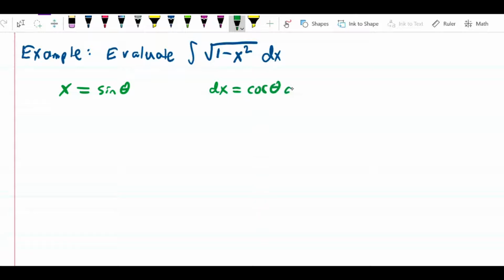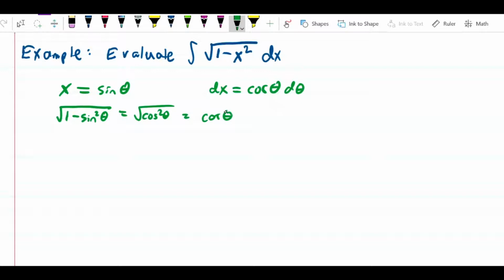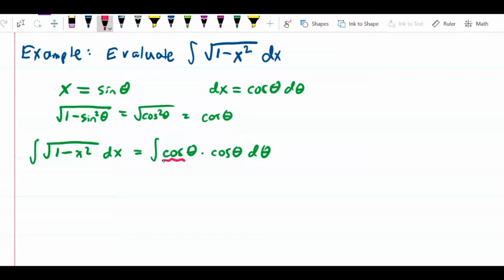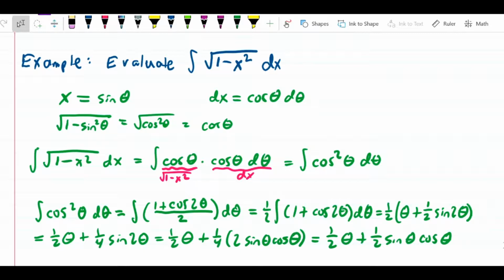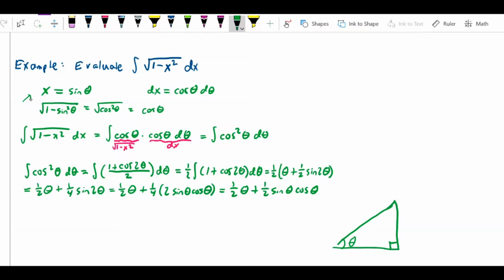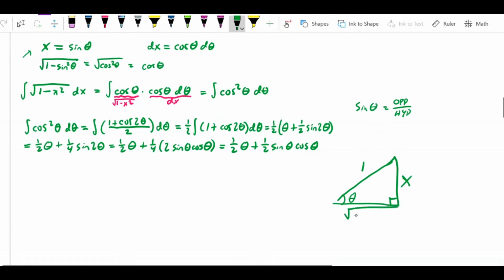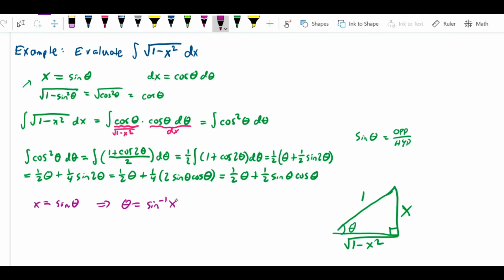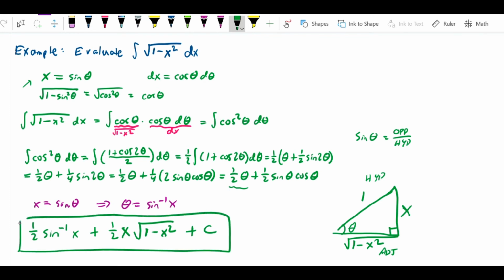Trigonometric Substitution sqrt 1 minus x squared